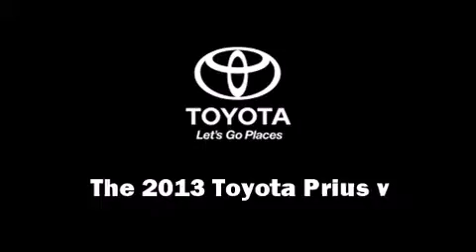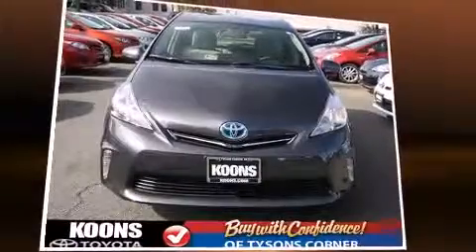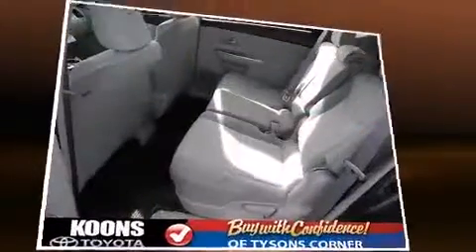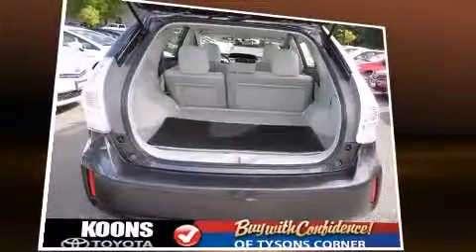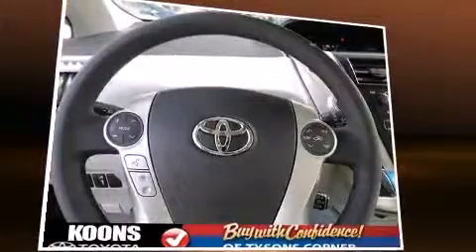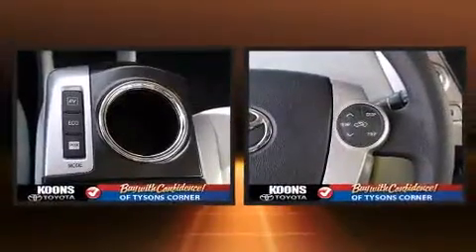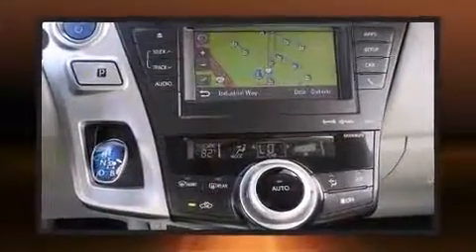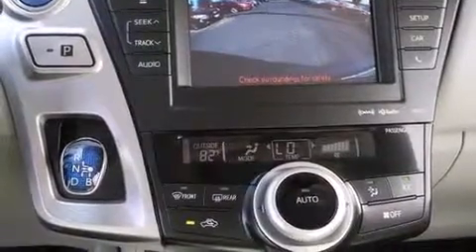2013 Toyota Prius v Three in Vienna, VA 22182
The 2013 Toyota Prius v Hybrid. Smooth gearshifts are achieved thanks to the efficient 4 cylinder engine, and for added security, dynamic Stability Control supplements the drivetrain. Toyota prioritized practicality, efficiency, and style by including: delay-off headlights, an outside temperature display, tilt and telescoping steering wheel, heated door mirrors, power windows, remote keyless entry, and 1-touch window functionality. Storage solutions are integrated throughout the interior, demonstrating thoughtful attention to detail. Premium sound drives 6 speakers, providing you and your passengers a sensational audio experience. Take assurance in side curtain airbags, providing head protection in the event of a severe collision. You will have a pleasant shopping experience that is fun, informative, and never high pressured. Stop by our dealership or give us a call for more information.